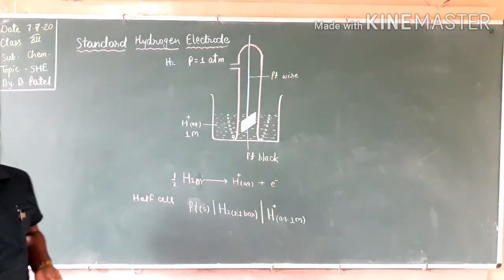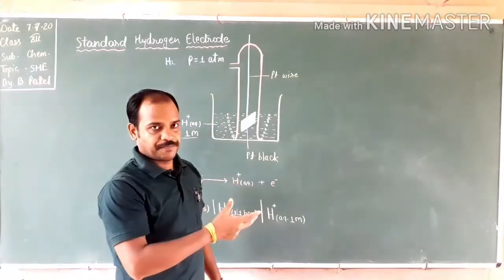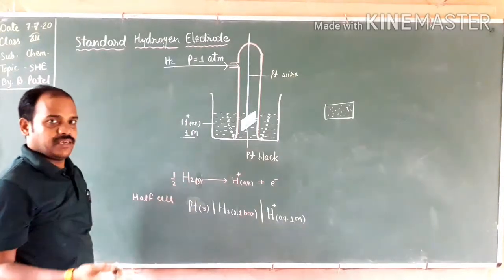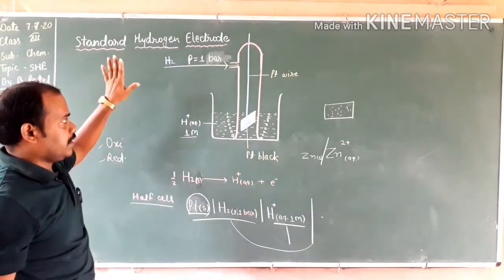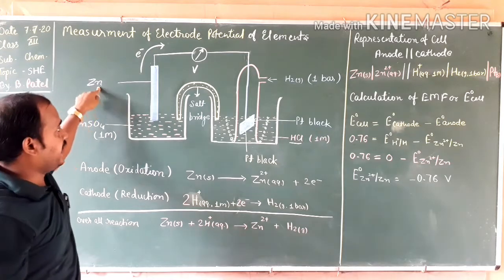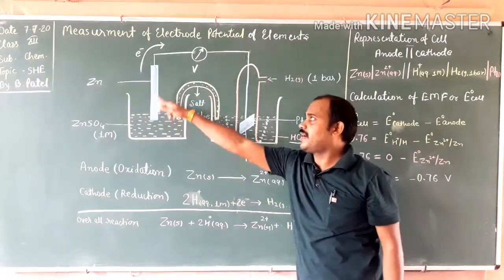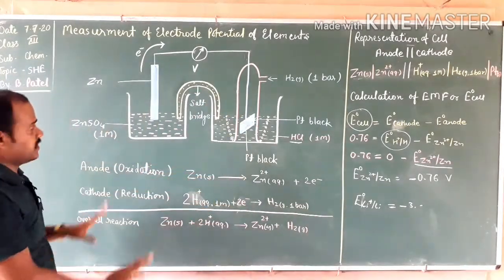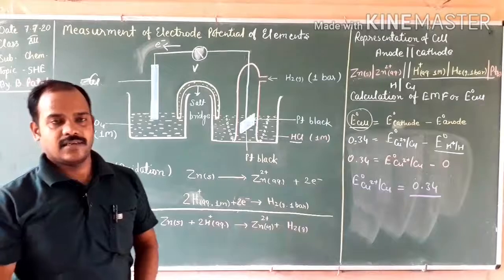STANDARD HYDROGEN ELECTRODE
S.H.E. AND MEASUREMENT OF STANDARD ELECTRODE POTENTIAL